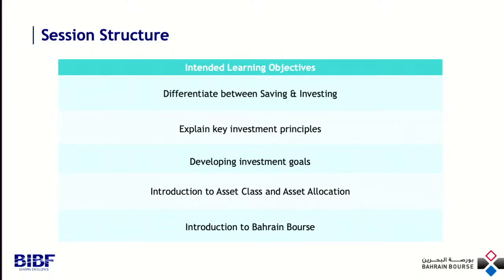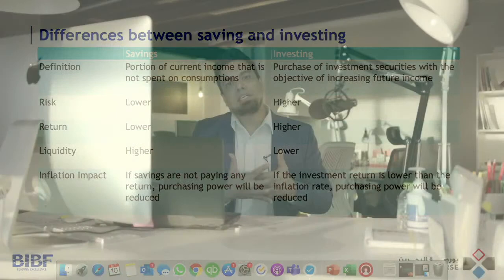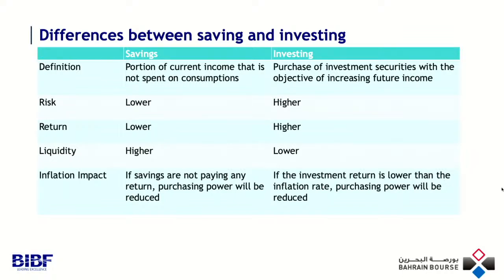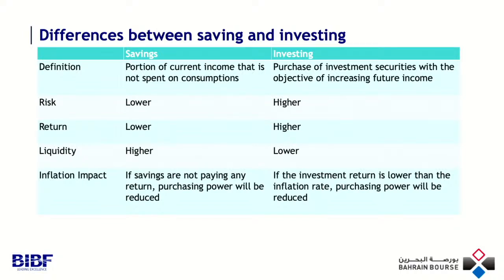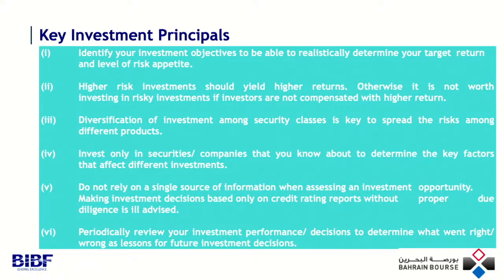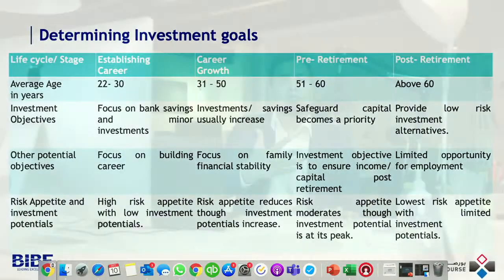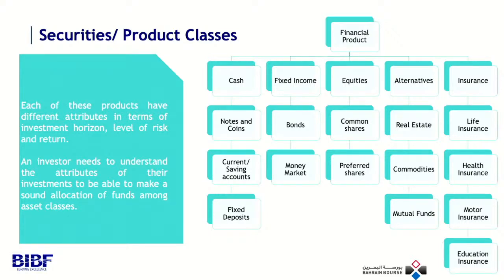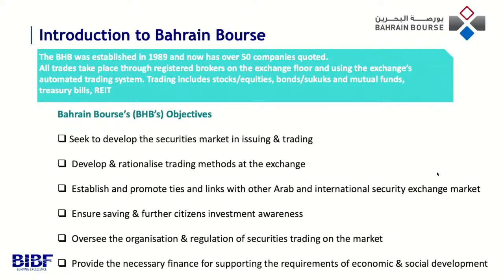The Basics of Investing Live Session